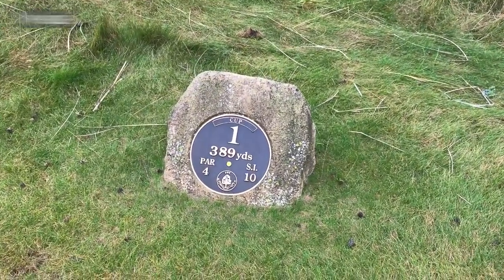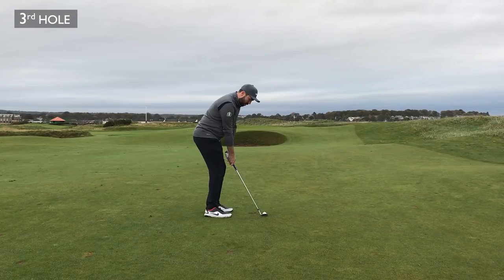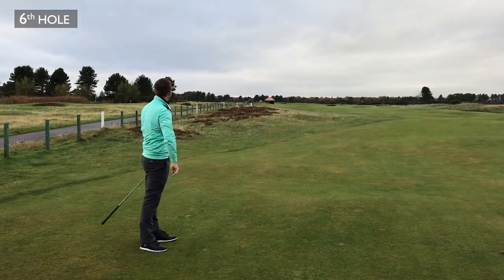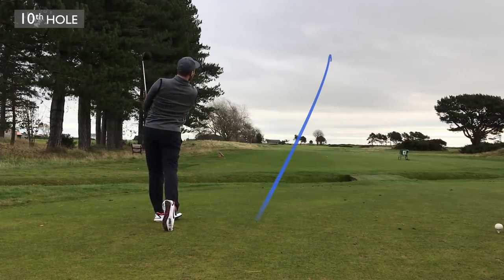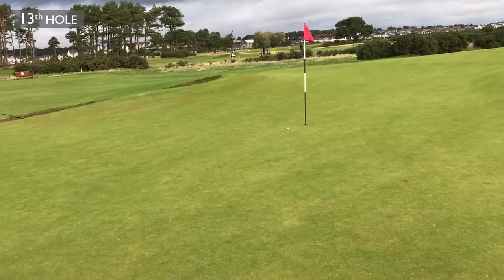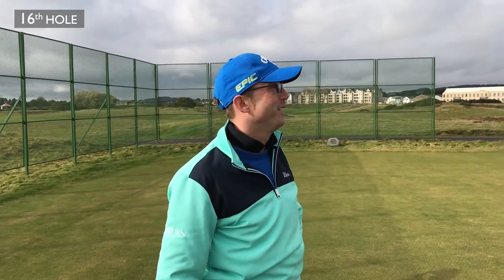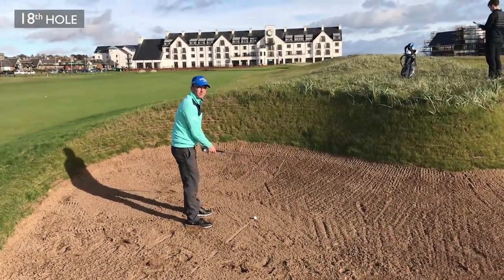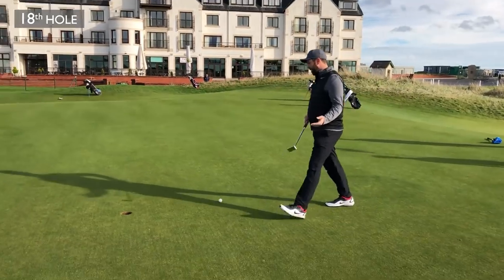CARNOUSTIE COURSE VLOG - 2018 OPEN CHAMPIONSHIP VENUE